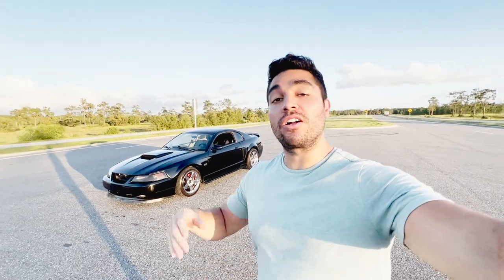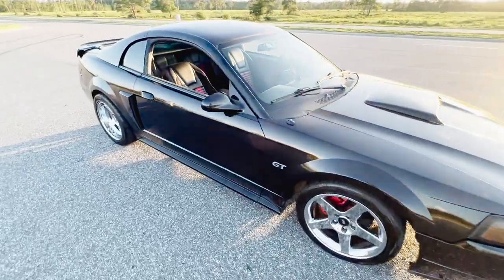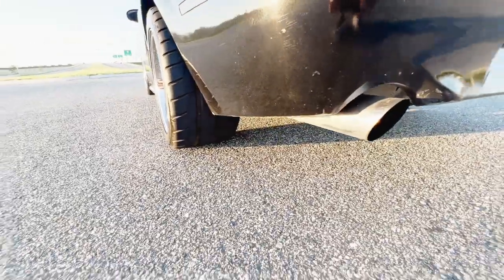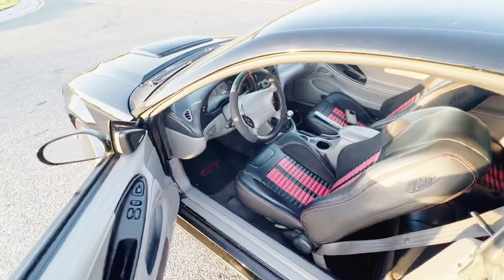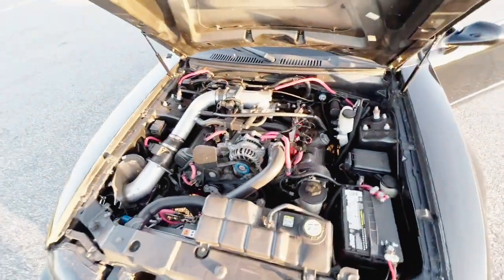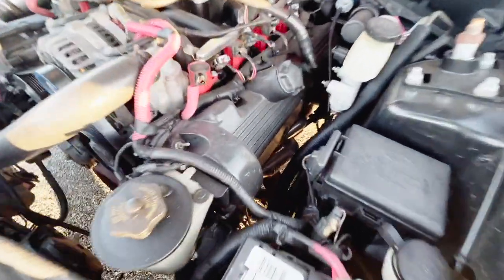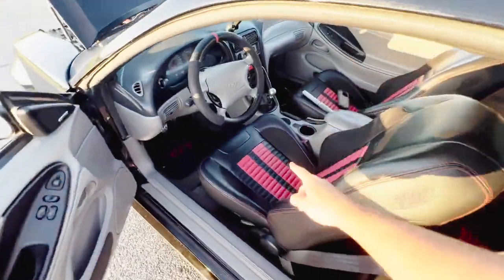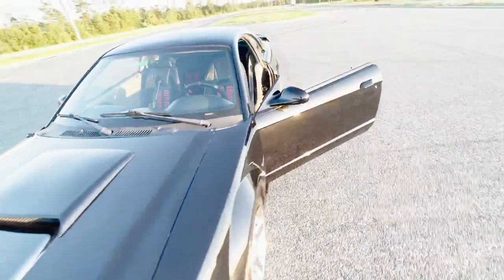How Fast Is A 2001 Ford Mustang GT Full Bolt Ons - Are New Edge Mustangs Fast?